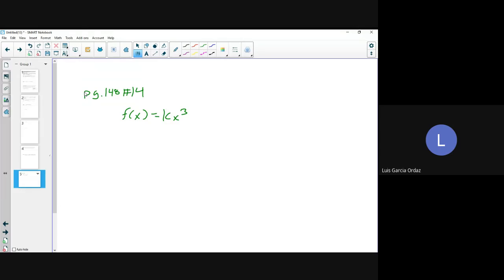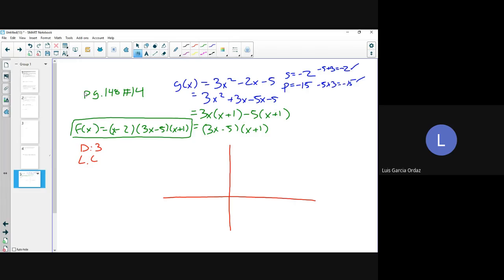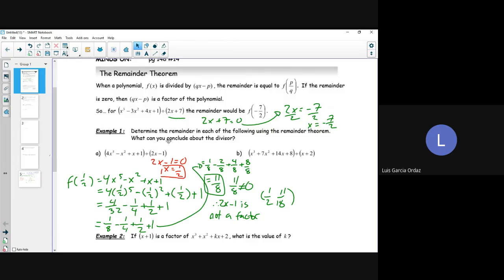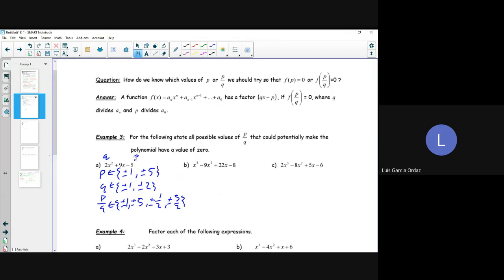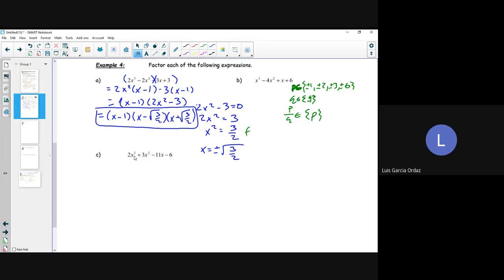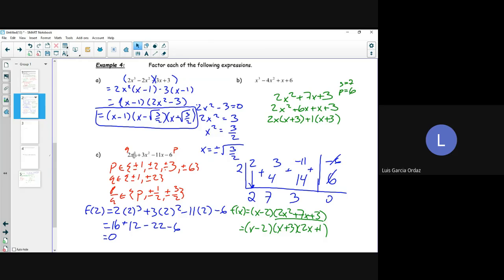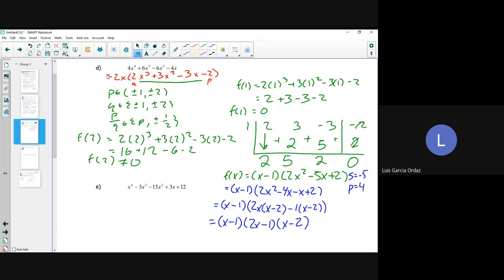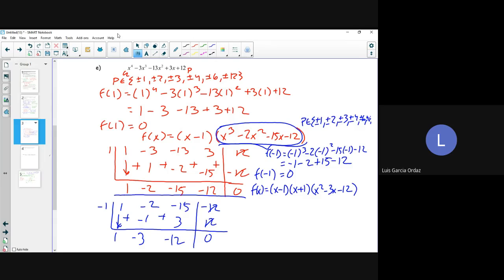Advanced Functions Unit 2 Lesson 5 part 1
This video talks about factoring polynomial functions using different strategies